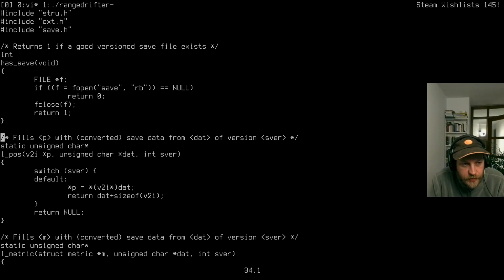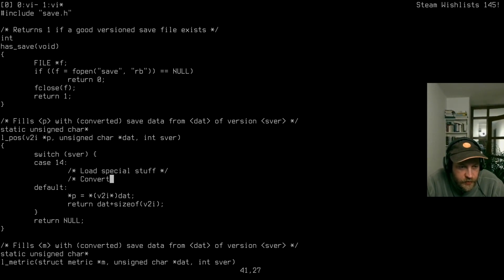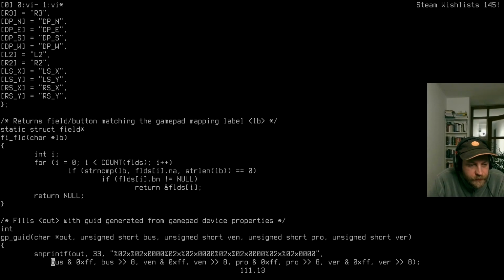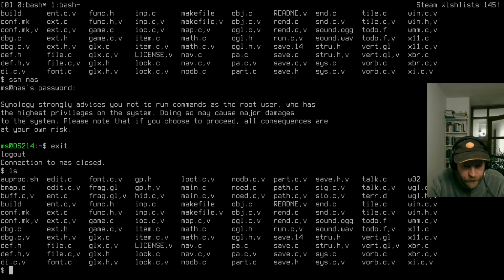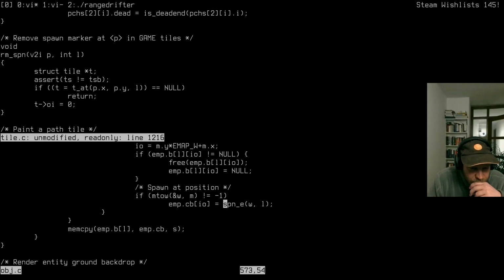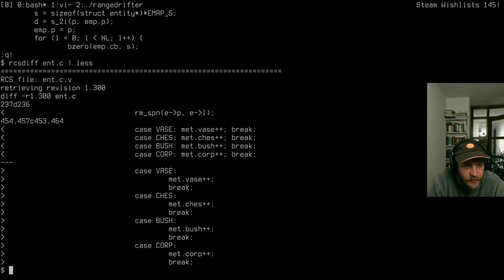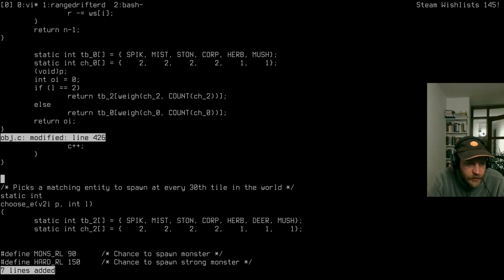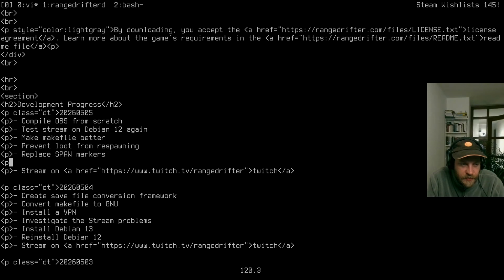[Stream] Saves and weapons | 15 Days until Release